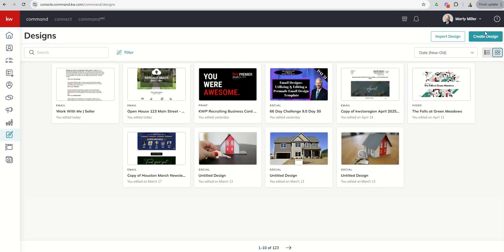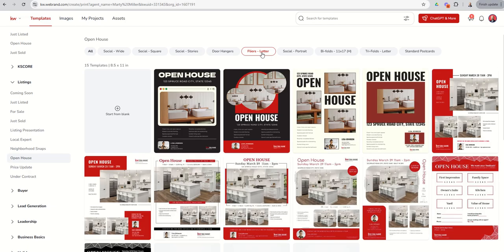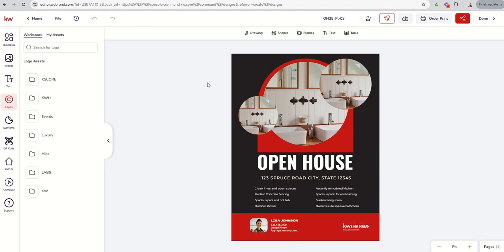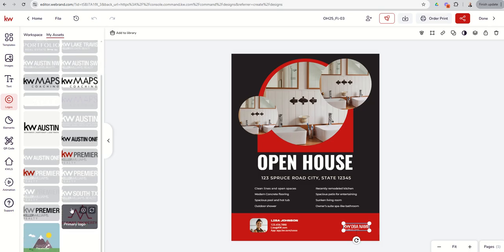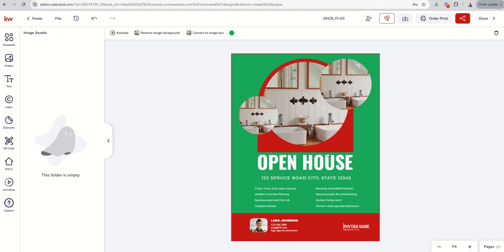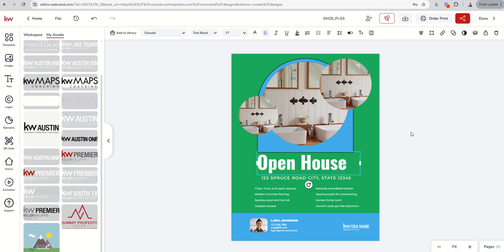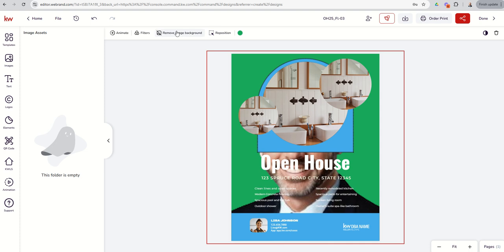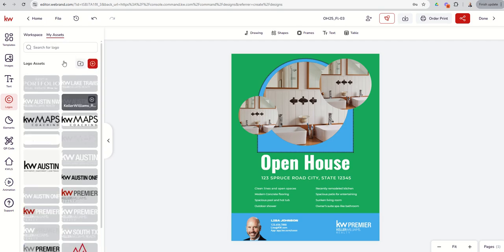KW Command 66 Day Challenge 9.0 Day 32 - Print Designs: Creating & Editing an Open House Flyer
The Designs applet not only provides easily produced videos and sharp looking emails, it can also help you create professional looking print based assets as well.  Watch this short video to learn about all of the different types of assets plus the categories and subcategories that are available for your use.  Additionally, you'll learn about logos, photos, text and more and how you can edit and manipulate each of those items inside your print based Design.